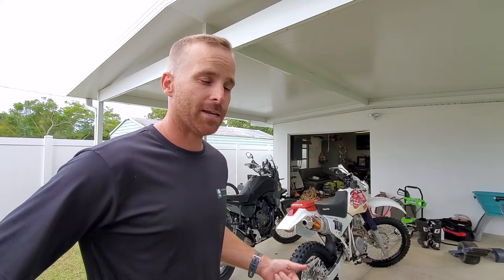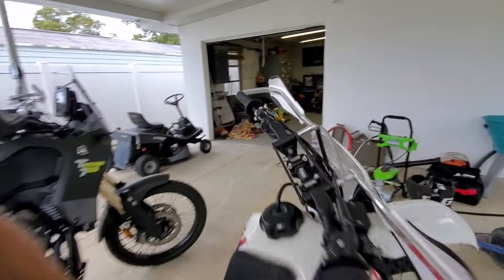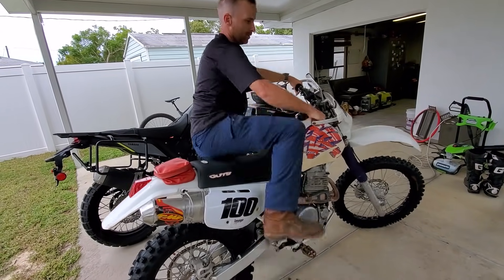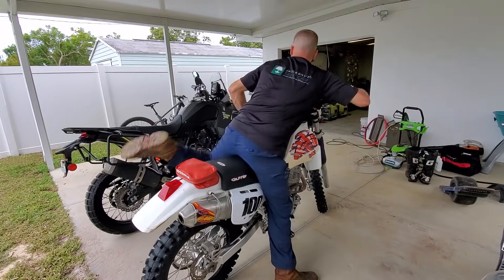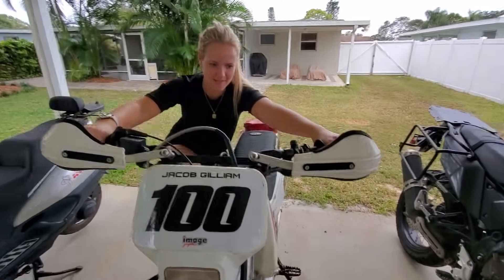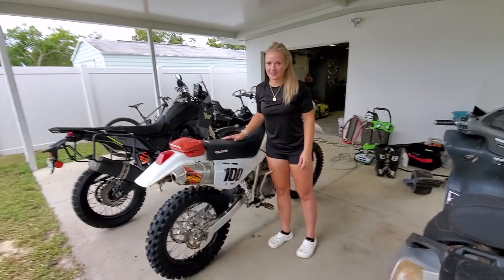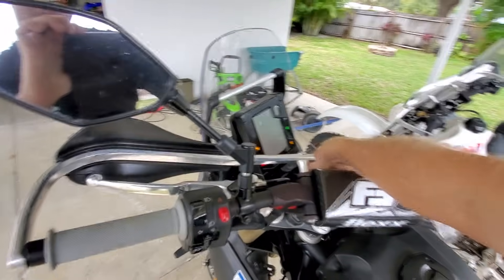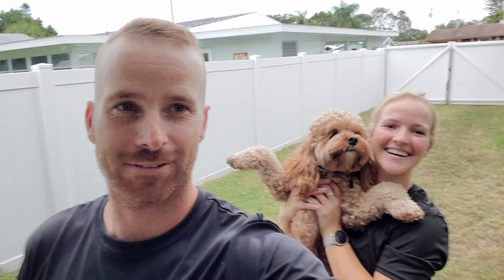How to start the Honda XR600R XR600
Let me show you the starting procedure for a honda